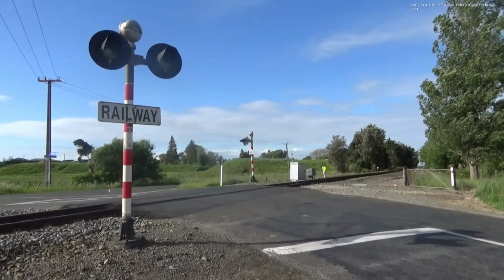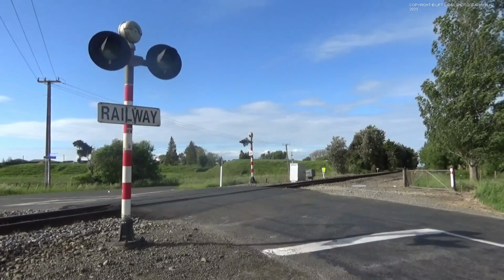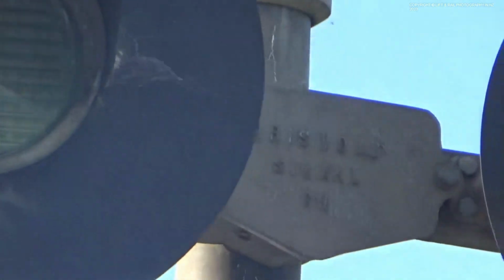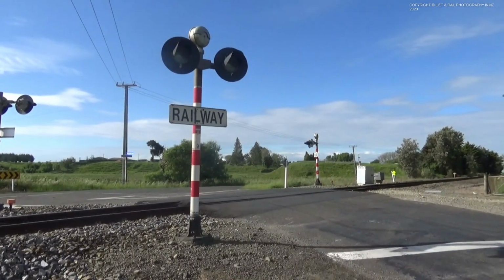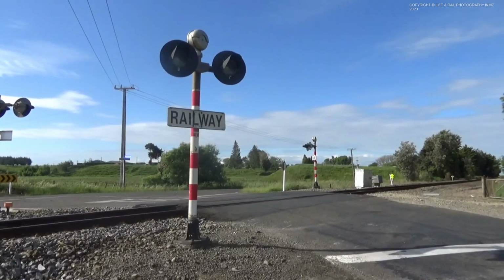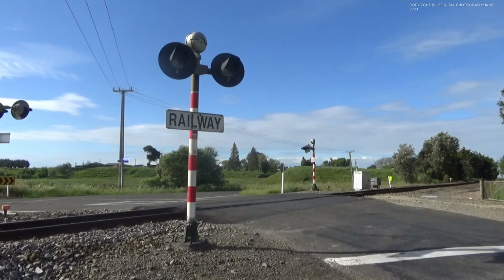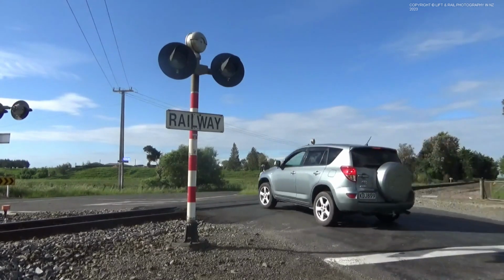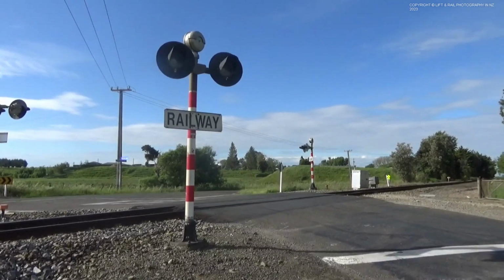Koputaroa Level Crossing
In today's video we return to another well known Level Crossing on this Channel, Koputaroa Level Crossing which at the time of making this video is one of only 7 Level Crossings left between Wellington & Palmerston North on the NIMT with Mechanical Bells.

Features:
Griswold Signal Co Lights (Retrofitted to LEDS)
Griswold Mechanical Bells